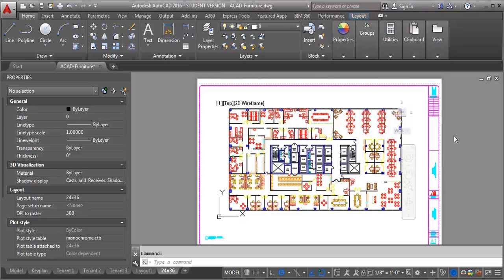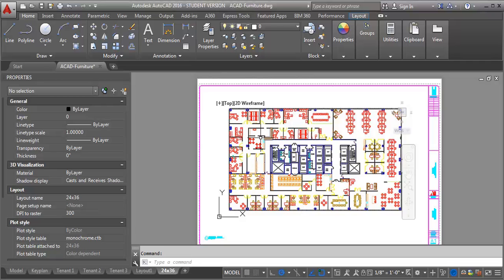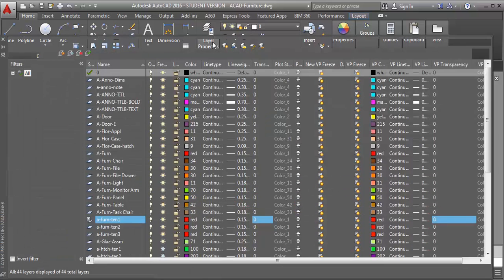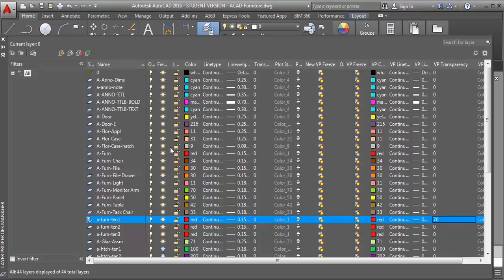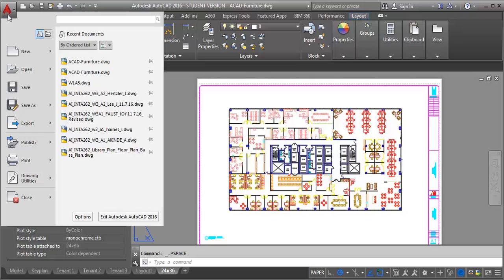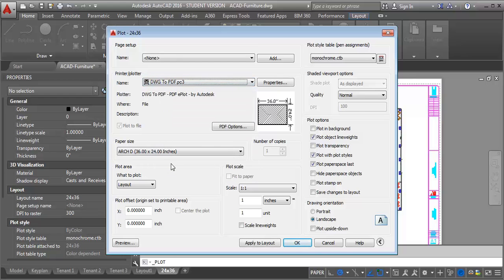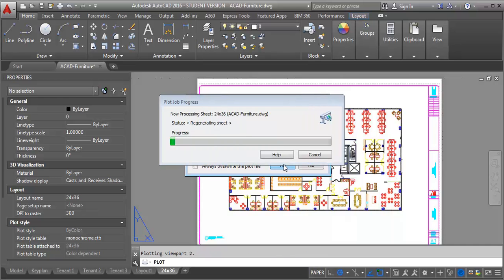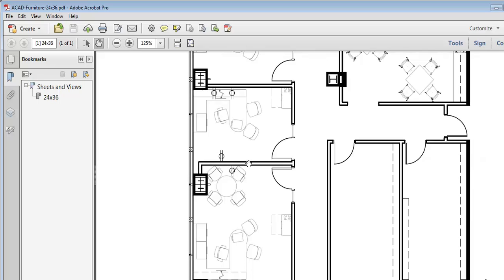AutoCAD Demo-setting transparency of a layer within a viewport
This demo shows how to set the transparency of a layer using the viewport controls.

At the Art Institutes system of schools, we pride ourselves on fostering and facilitating an inspiring community of creativity. One that gives you the guidance, technology and instruction you need to bring your ideas to life in new and exciting ways while guiding you toward a career. The Art Institutes system of schools has over 50 locations in the United States and Canada offering programs in the fields of Design, Media Arts, Fashion, and Culinary Arts.

The information and opinions expressed and/or any artwork displayed herein represent the independent opinions and ideas of the individual faculty, student and/or staff and do not represent the opinions or ideas of The Art Institute of Pittsburgh - Online Division.

The Art Institute of Pittsburgh - Online Division is not responsible for the content or accuracy of any Web site linked to this Web site/newsletter. The links are provided for your information and convenience only. The Art Institute of Pittsburgh - Online Division does not endorse, support or sponsor the content of any linked Web sites. If you access or use any third party Web sites linked to The Art Institute of Pittsburgh - Online Division Web site, you do so at your own risk. The Art Institute of Pittsburgh makes no representation or warranty that any other Web site is free from viruses, worms or other software that may have a destructive nature.

for program duration, tuition, fees, and other costs, median debt, federal salary data, alumni success, and other important info. Category People & Blogs License Standard YouTube License

    Category
        People & Blogs
    License